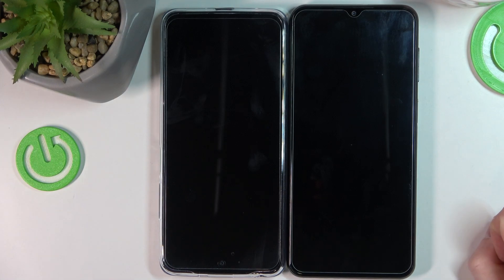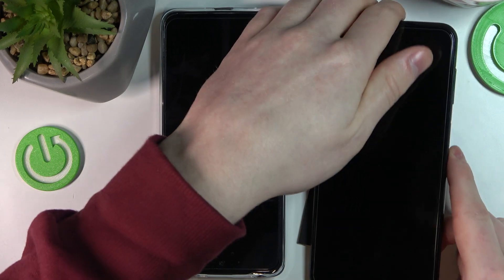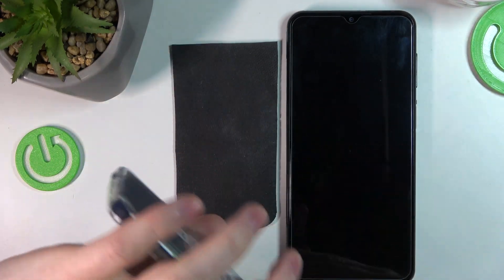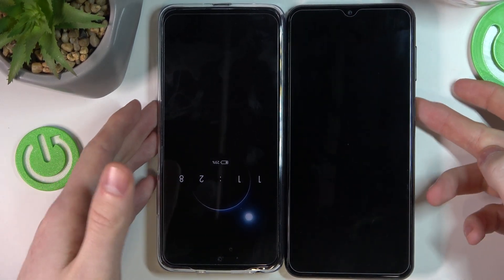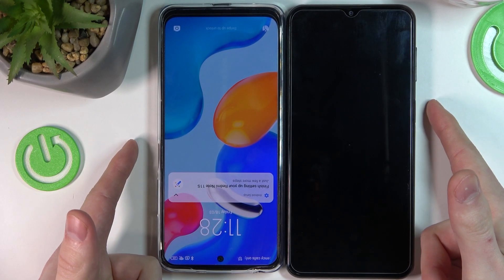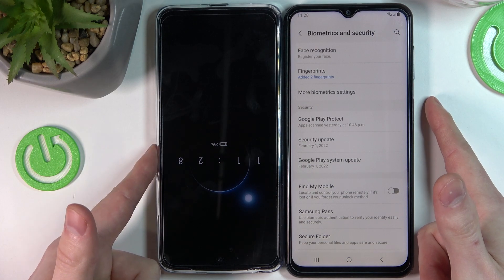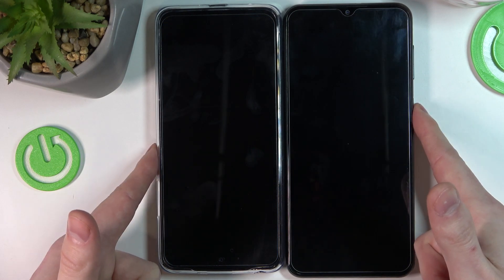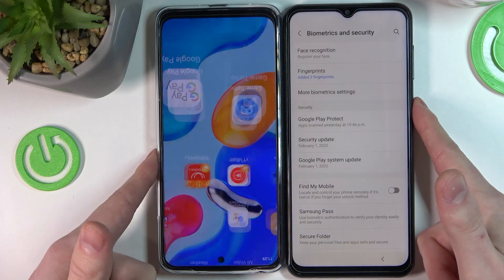Fingerprint Speed Test: Xiaomi Redmi Note 11s vs Samsung galaxy M23 – Which One is Faster?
Hi there! Witness a race of technology as the Xiaomi Redmi Note 11s and the Samsung Galaxy M23 go head to head in a Fingerprint Speed Test. These two smartphones showcase their biometric prowess, and it's a battle of the fastest fingers. Who will unlock the crown for speed and efficiency? It's not just about security; it's about the user experience. In this showdown, you'll discover which device lets you access your digital world in a split second. Will it be the Xiaomi Redmi Note 11s or the Samsung Galaxy M23?

How efficient is fingerprint in Xiaomi Redmi Note 11s?
How fast is fingerprint in Xiaomi Redmi Note 11s?
How to test fingerprint in Xiaomi Redmi Note 11s?
How to check fingerprint sensor in Xiaomi Redmi Note 11s?